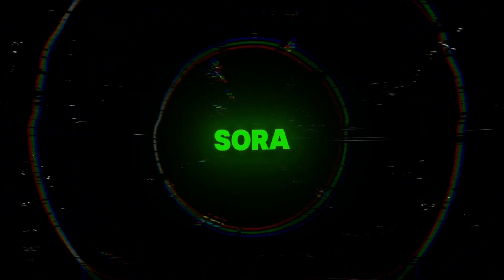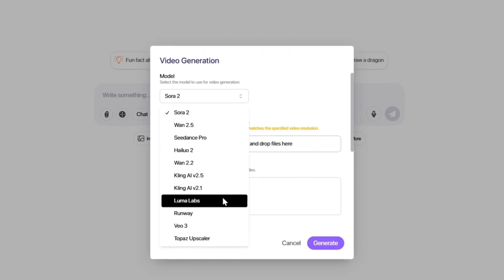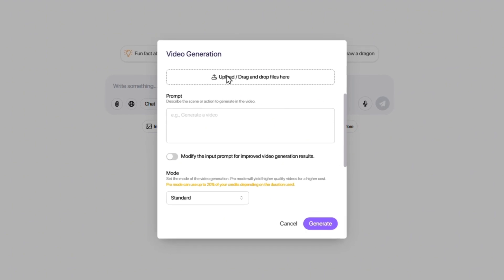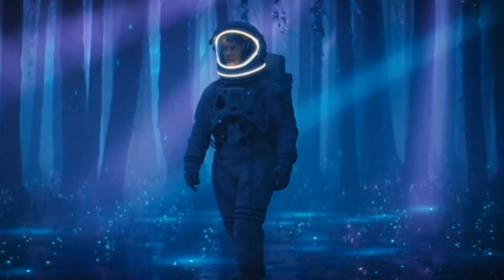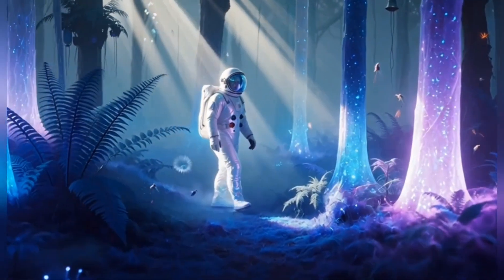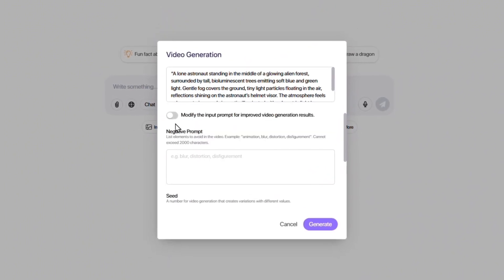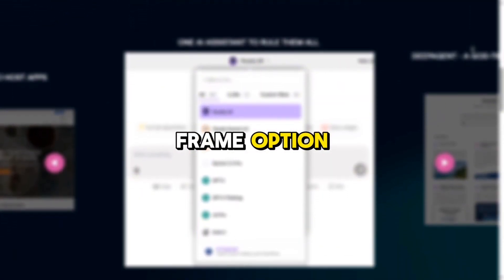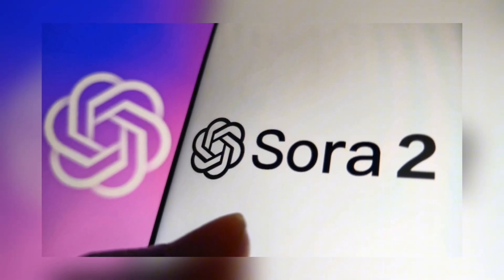Create Viral Videos With Sound On - Best Way To Use Sora 2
🔥 Breaking AI News: Sora 2 has officially launched, and it’s about to redefine the future of AI video creation.
In this video, I’ll show you step-by-step how to use Sora 2 VideoGen, choose between WAN 2.5, Kling 2.5, Veo 3, Runway Gen-3, and craft cinematic prompts that bring your imagination to life.

🎬 What You’ll Learn:
- How to access Sora 2 in the Abacus VideoGen panel
- Writing short, cinematic prompts (e.g. “A cinematic astronaut walking slowly through a glowing alien forest”)
- Pro settings for 1080p, vertical 9:16 Reels/TikTok, and Start Frame stability
- Side-by-side comparisons vs WAN 2.5 and Kling 2.5 — motion, lighting, realism
-Extra insights from Veo 3 and Runway Gen-3 benchmarks

▶Kling 2.5 vs. Wan 2.5 - The Ultimate Video AI Battle On This All In One Platform